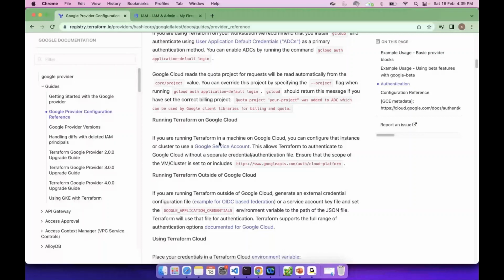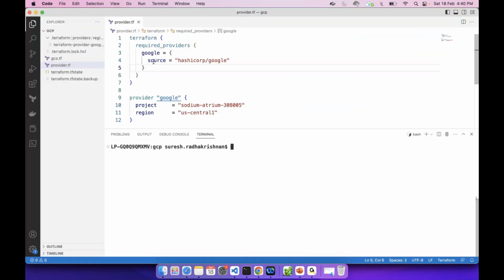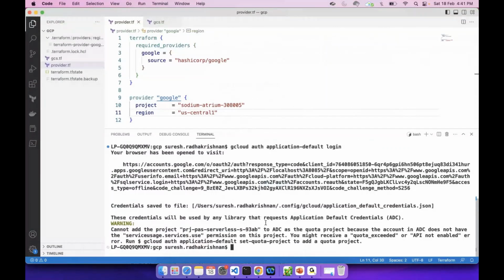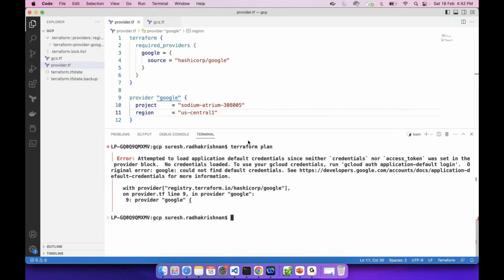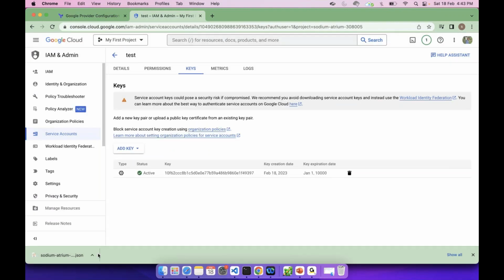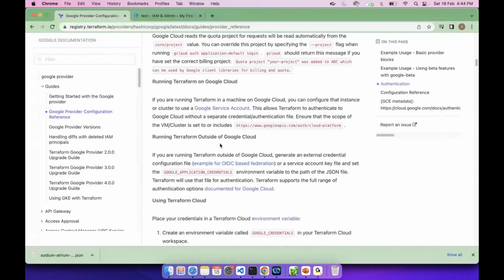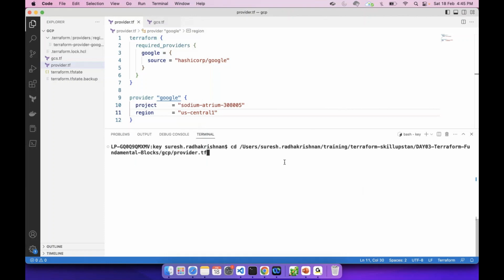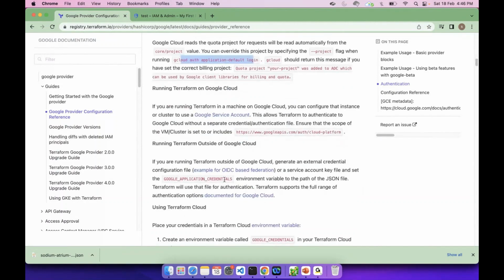Authenticate GCP from Terraform - In English